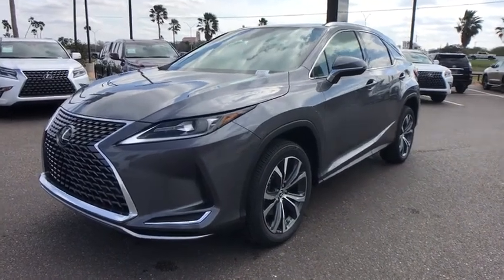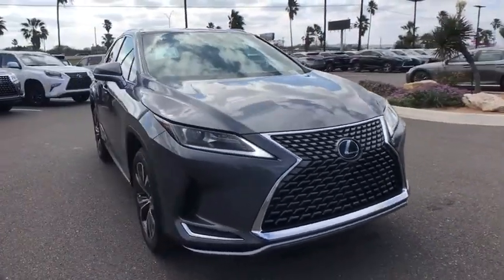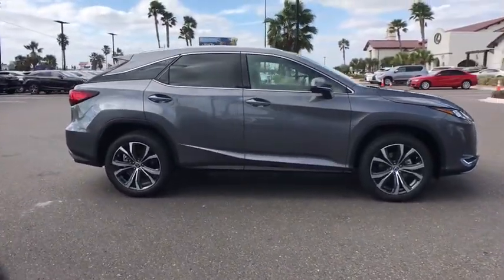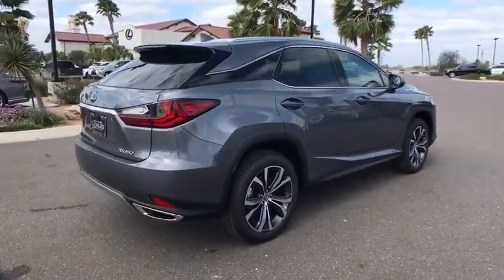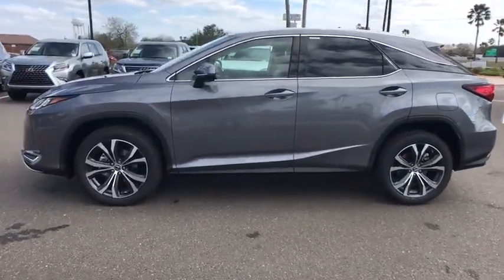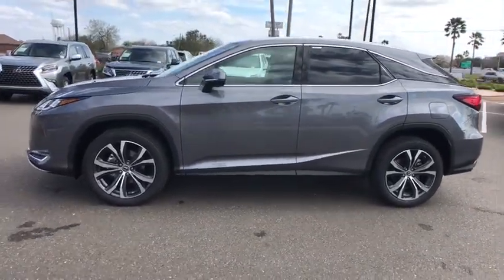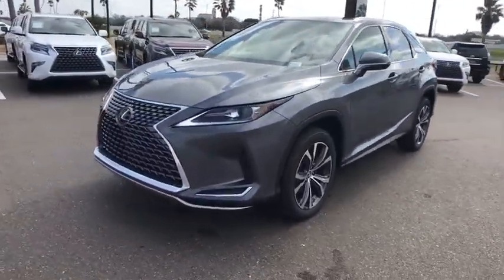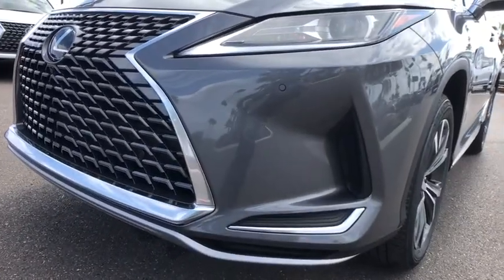2021 LEXUS RX McAllen, Corpus Christi, Brownsville, Harlingen and Laredo, TX 8R198037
Nebula Gray Pearl New 2021 LEXUS RX available in McAllen Texas at North Park Lexus Rio Grande Valley. Servicing the Corpus Christi, Brownsville, Harlingen and Laredo, TX area.
2021 LEXUS RX RX 350 - Stock#: 8R198037 - VIN#: 2T2HZMAA3MC198037

Merging convenience and connectivity, the RX features a new, pinch-and-zoom-enabled 12.3-inch touchscreen multimedia display that's intuitively placed to provide easier access to Navigation, climate, and more. Plus, with intuitive controls on the steering wheel, a new Remote Touchpad, and standard Apple CarPlay and Android Auto, this leading luxury SUV delivers technology that's truly centered on the driver. See and experience all that the new Lexus RX with Navigation has to offer at North Park Lexus RGV. Contact our sales team today!